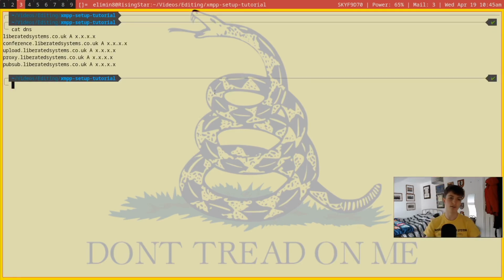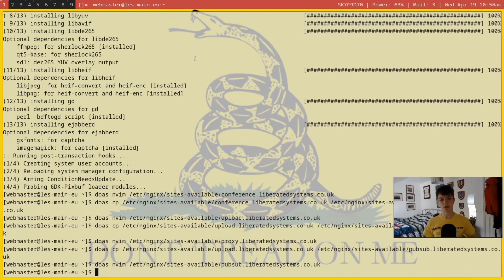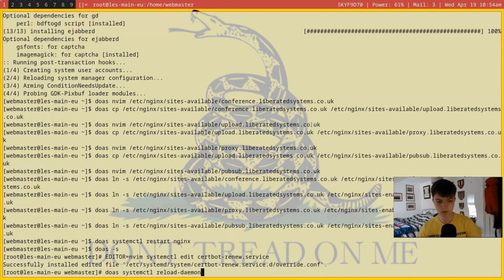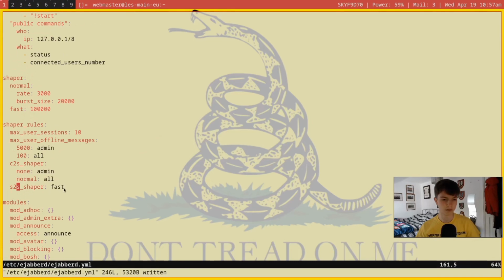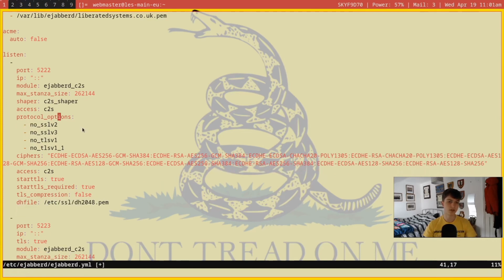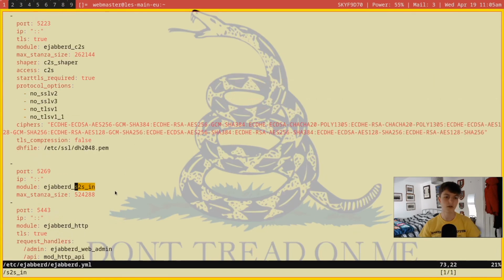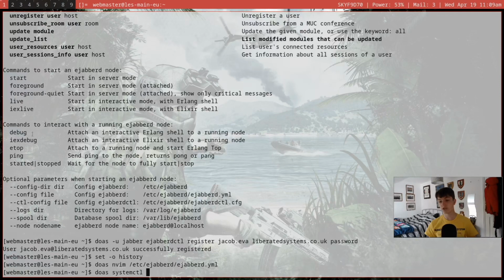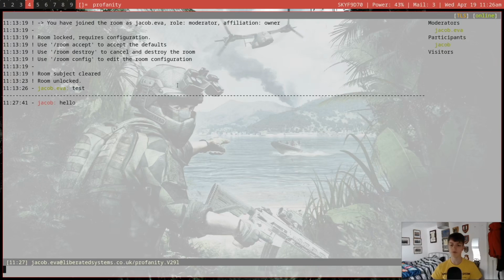Setting up an ejabberd XMPP server: Fed Hunter edition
Are you tired of the government spying on you all the time, with proprietary messaging applications like Telegram and Whatsapp?
Fear no more, this tutorial will explain how to setup an ejabberd XMPP server with a basic configuration, along with enabling federation, in order to allow you to stay in touch with others online without any glowies looking over your shoulder.